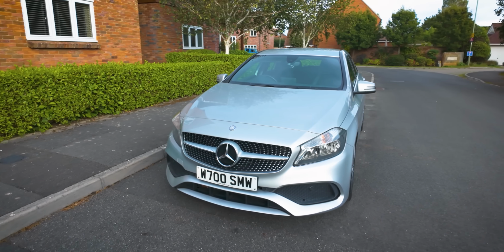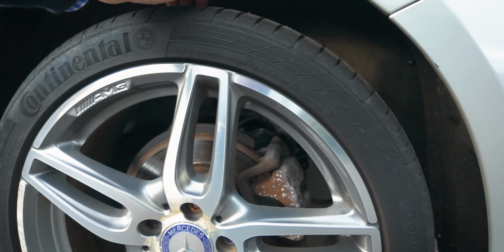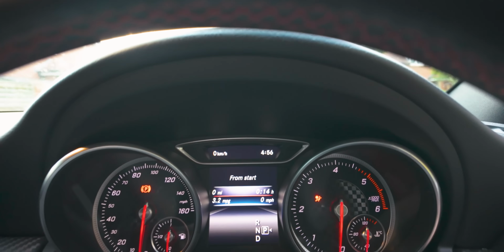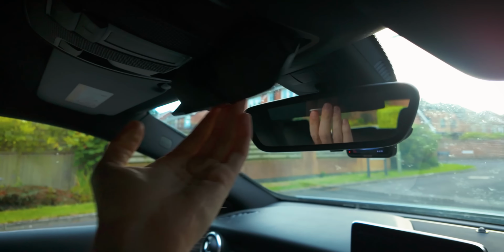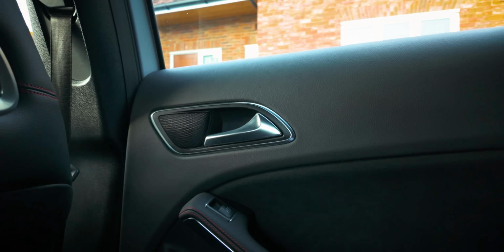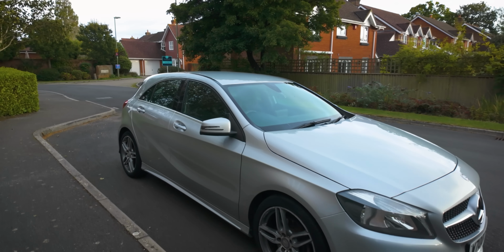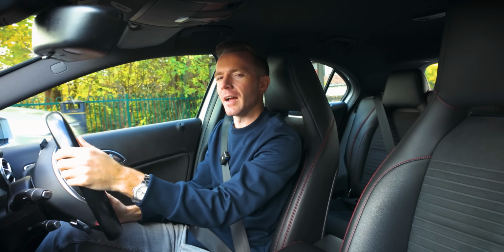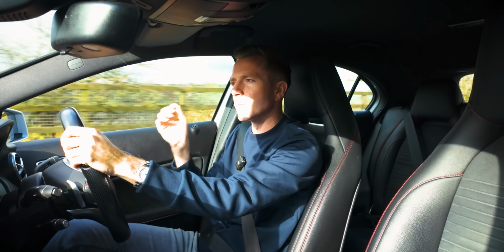HAVE I MASSIVELY OVERSPENT ON THIS CHEAP MERCEDES A-CLASS?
Today, I've bought a cheap Mercedes A-Class for just £9,300! Let's see what it's like and if I can turn a profit...